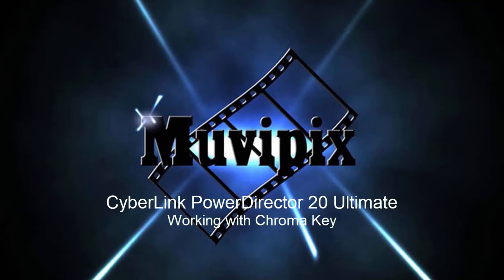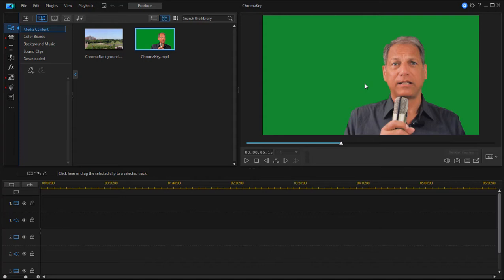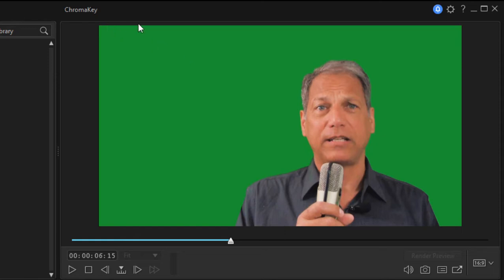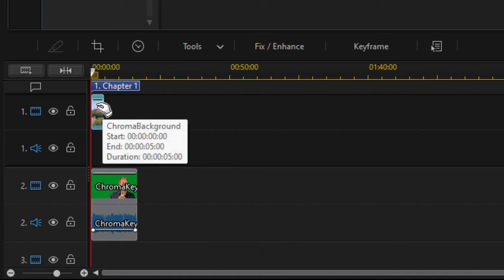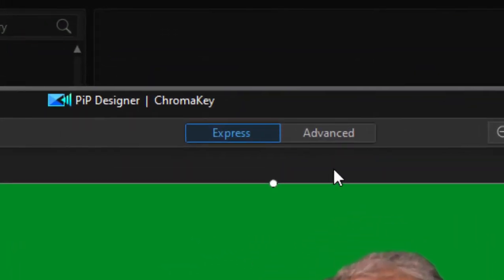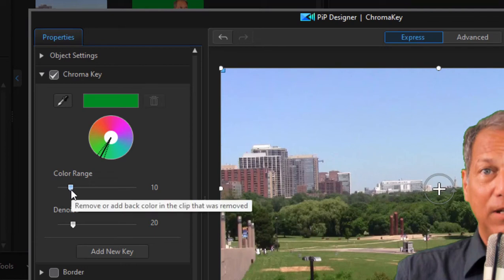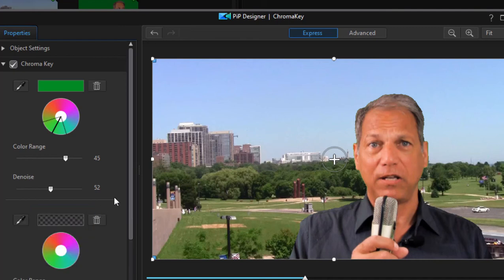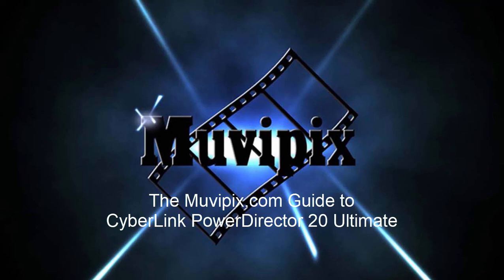Using Chromakey in CyberLink PowerDirector Ultimate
If you have any questions, please post them to our free Community Forum at Muvipix.com. For complete information about this program see "The Muvipix.com to CyberLink PowerDirector Ultimate", available on Amazon.com.